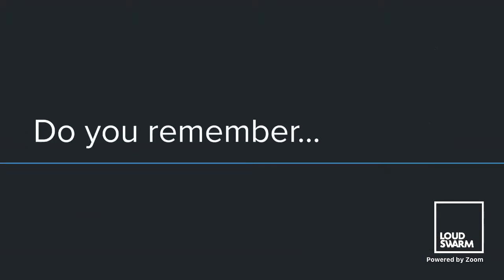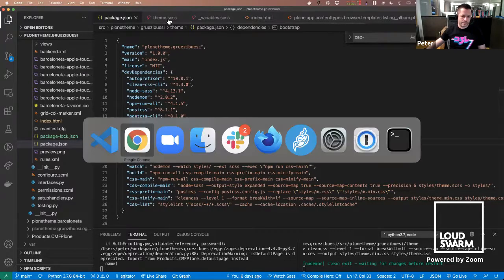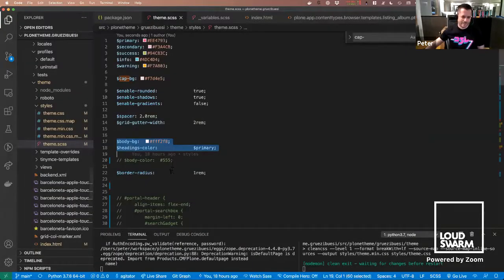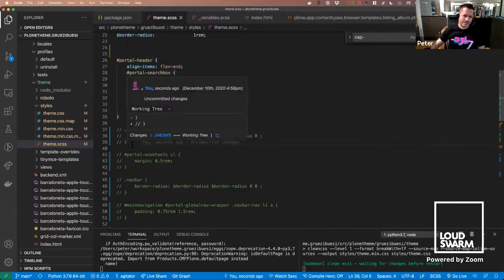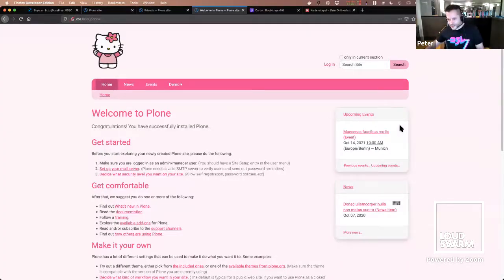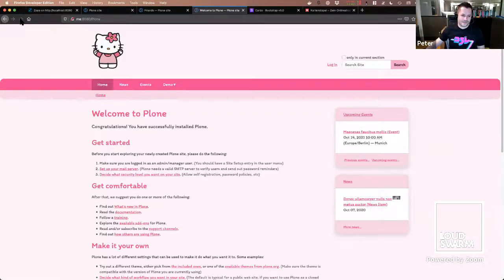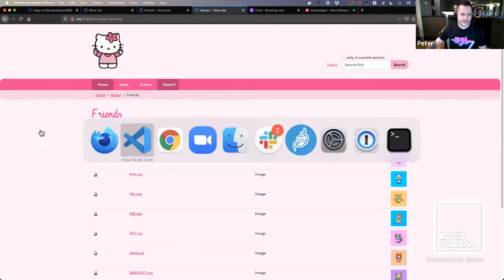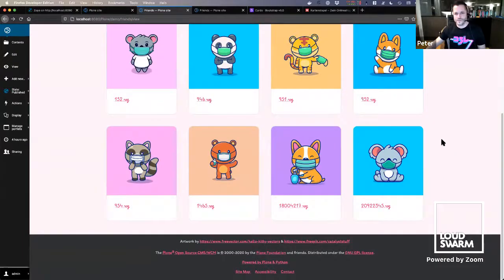Plone 6 Theming based on Barceloneta LTS - Peter Holzer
Plone theming has never been this easy!